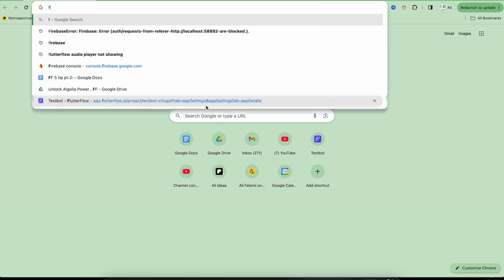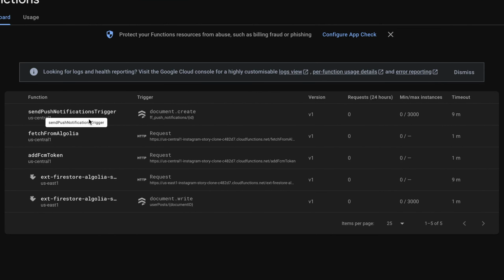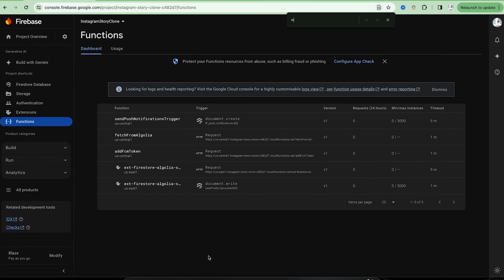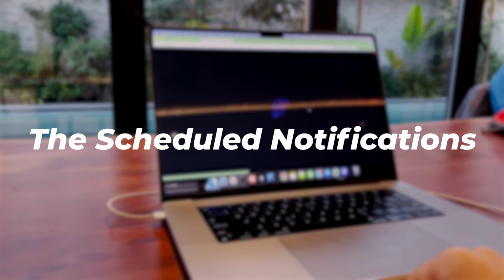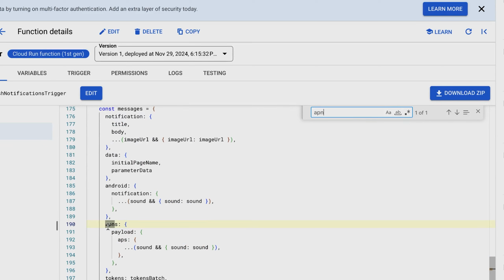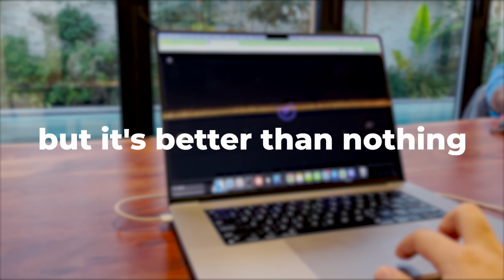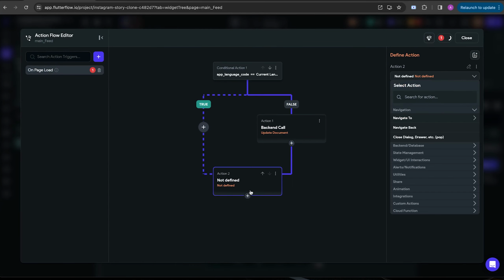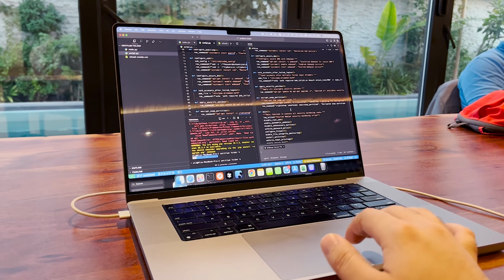How To Fix IOS Notification Badges Issue On FlutterFlow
Want to fix the iOS notification badge issue on FlutterFlow? Check out this video for a step-by-step guide on how to solve this problem with Firebase Cloud Functions